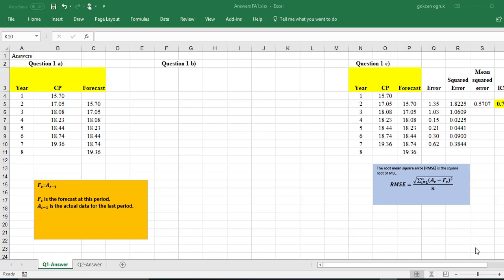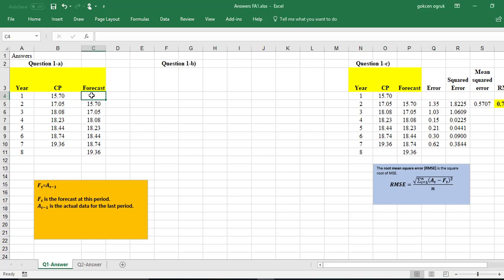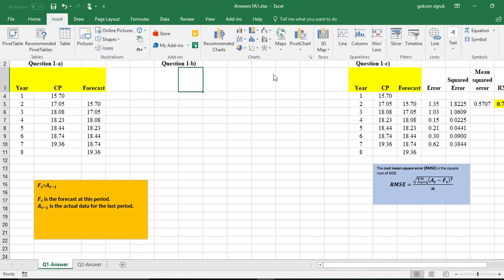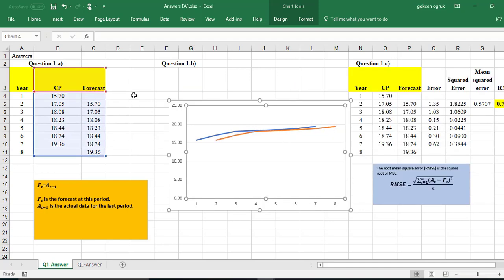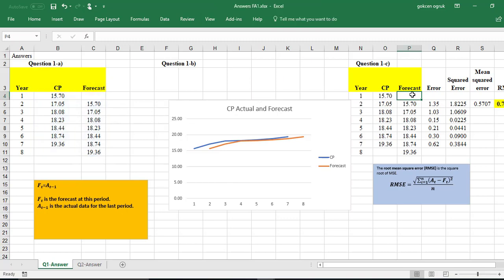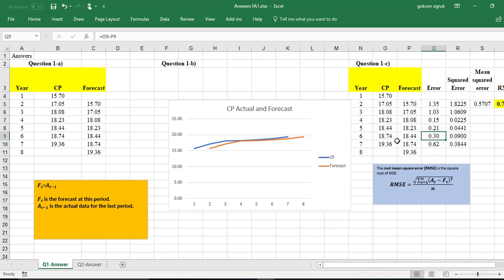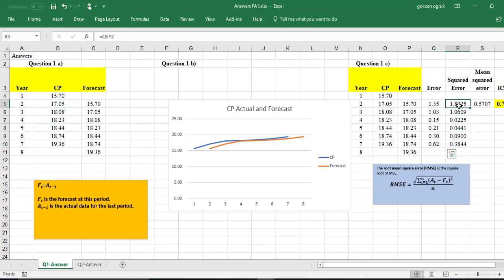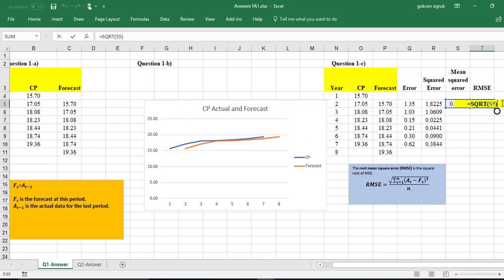FA 1-Question 1